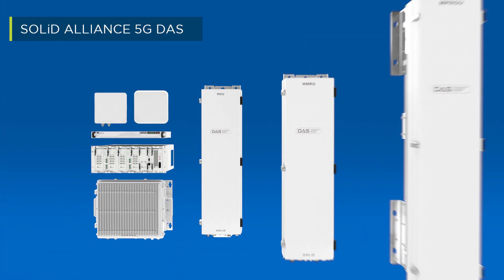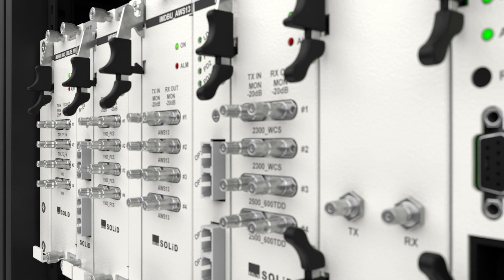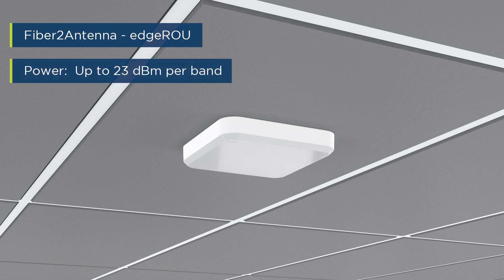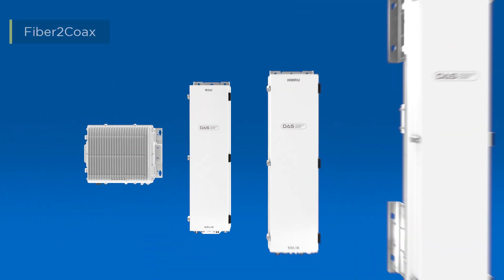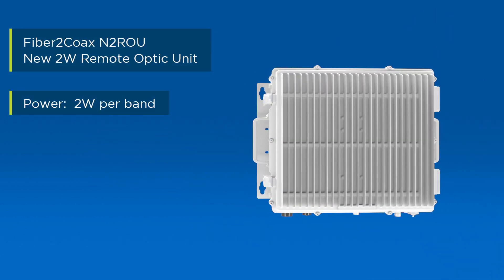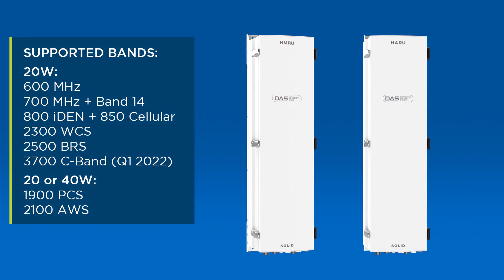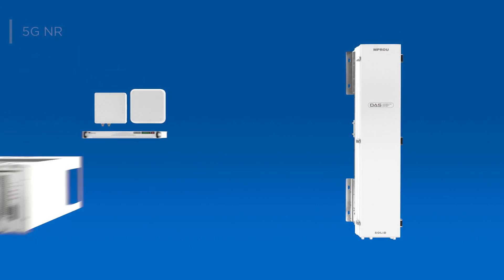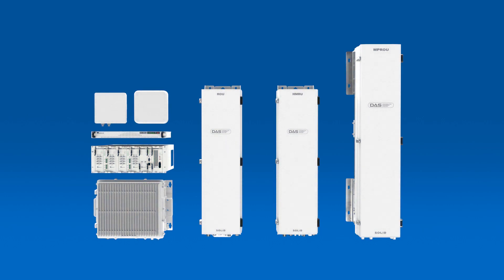SOLiD 5G DAS Overview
The SOLiD ALLIANCE 5G Distributed Antenna System (DAS) is the most comprehensive and flexible in-building wireless solution portfolio available. SOLiD ALLIANCE features a universal headend for all power classes and true modularity that allows the system to adapt to new frequency allocations and technology generations, like 5G. With fiber to the edge, low power, mid-power, and high power solutions, you can solve any cellular connectivity problem.

Transcript:
SOLiD ALLIANCE 5G DAS features a universal head-end that supports fiber-fed remote amplifiers in every power class from less than 1 Watt up to 40 Watts that provide mobile connectivity for any venue, indoors as well as outdoors.
SOLiD’s latest universal head-end is the iBIU.  It provides cost and space savings, integrated optical modules, independent filtering, attenuation, and power control.

The wireless service providers connect their cellular signals to the iBIU, which converts the signals to light for distribution to the DAS remotes over a single fiber optic-strand.

SOLiD’s newest fiber-to- antenna remote is the edgeROU.

It features an attractive, low-profile ceiling installation with integrated antennas or with external antenna ports allowing for full design flexibility.

Each edgeROU provides four frequency bands.  Two edgeROU may share a single fiber optic connection to provide up to eight frequency bands at a single location.

SOLiD ALLIANCE 5G DAS offers several power classes of remotes that output cellular signals to coaxial cables for distribution over multiple passive antennas.

The remotes are modular to allow for frequency-band changes to adapt to new spectrum allocations, updated technology generations, like 5G, and enable a pay-as-you-grow approach to system capacity.

The N2ROU provides 2 Watts per band for up to seven frequency bands in a single chassis.
The MROU provides 5 Watts per band for up to seven frequency bands in a single chassis.
The HROU provides 20 or 40 Watts per band for up to four frequency bands and supports an addon chassis to support another four bands over the same fiber-optic connection.
The newest SOLiD ALLIANCE remote is the MPROU – Multi-Power Remote Optic Unit.  The MPROU provides 20W per band over 800 MHz and 5W power per band below 800 MHz and supports up to seven frequency bands in a single chassis.
SOLiD ALLIANCE 5G DAS supports 5G NR and 4G LTE in all licensed sub-6 GHz cellular and private network frequency bands, with a modular architecture that protects your investment from rip & replace scenarios.